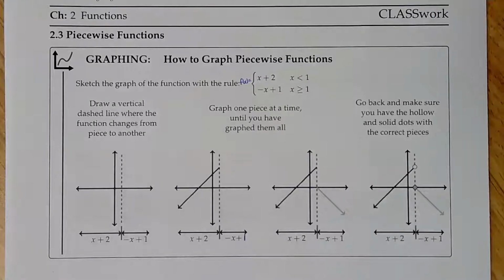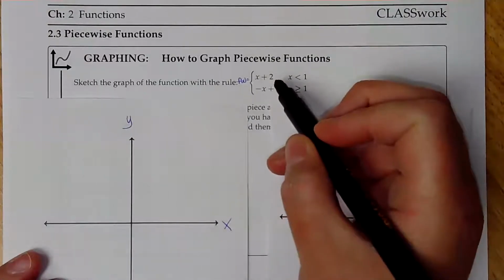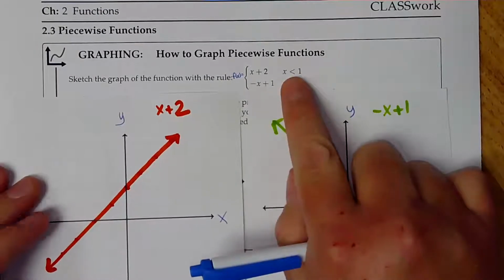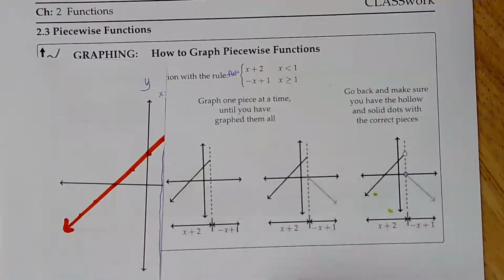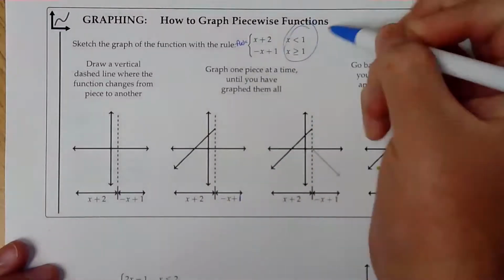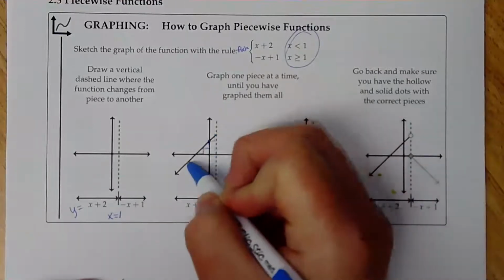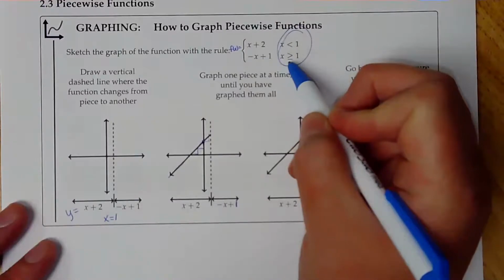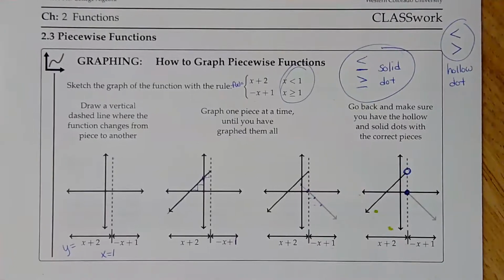Math140 2.3A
What is a piecewise defined function?